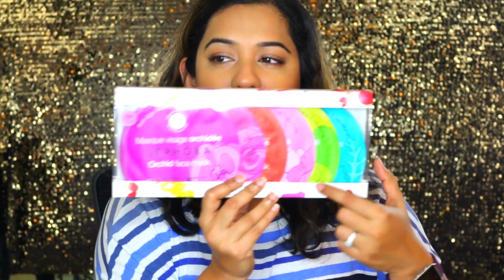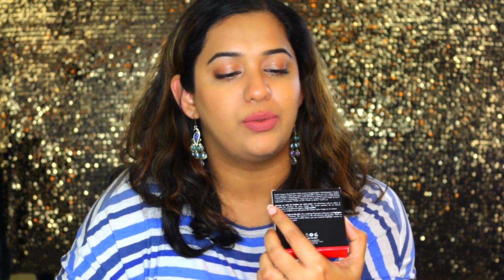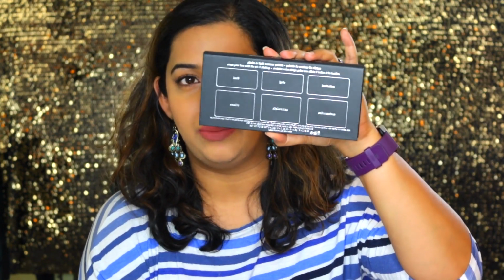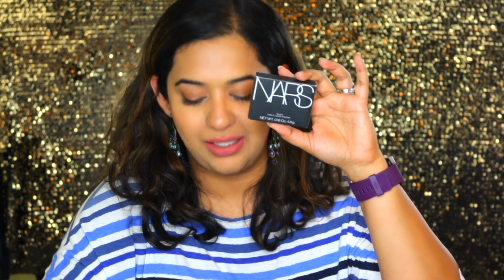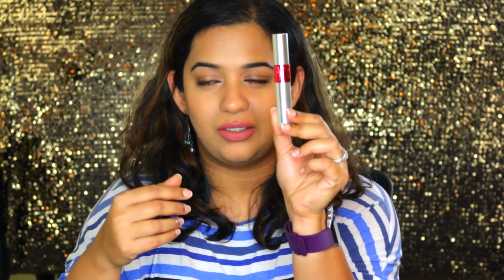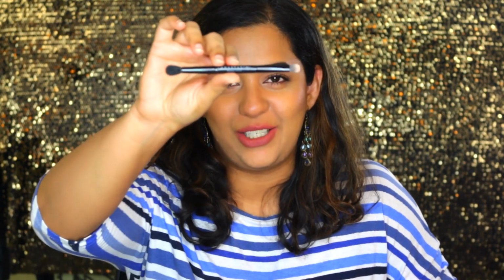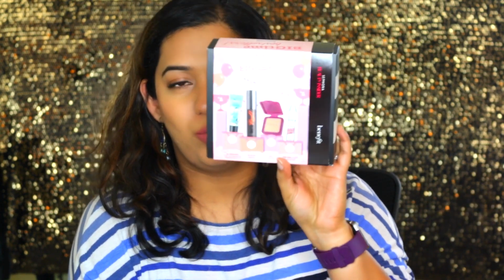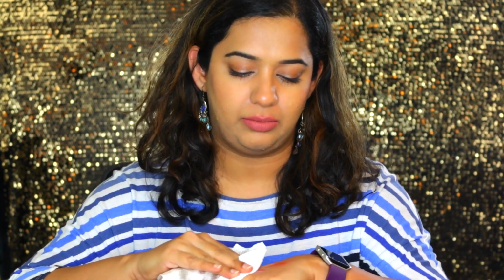Sephora VIB Rouge Sale 2016 | Haul | Beautylashes19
1. Camera and lens used

2. Lens UV protector used

3. Tripod used

4. Macbook Pro

5. Lighting used:
• Ring Light

• Umbrella Lights

6. On-camera microphone

7. Backdrop stand

8. White Muslin Cloth backdrop

9. Memory / flash drive